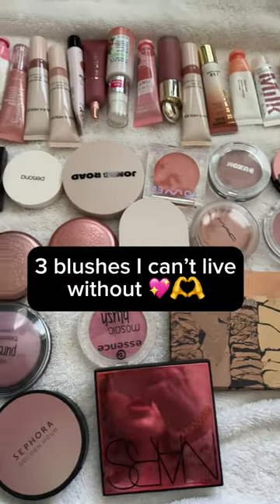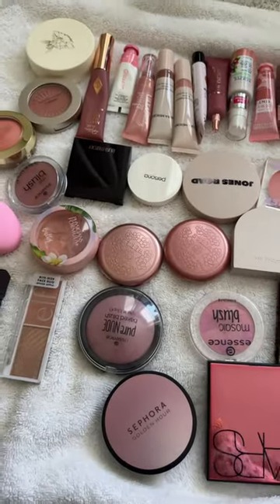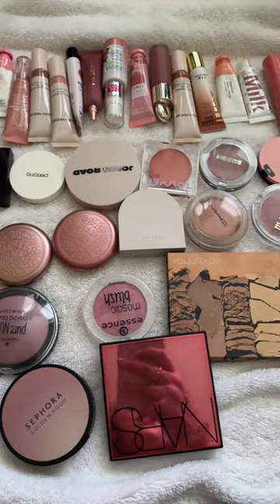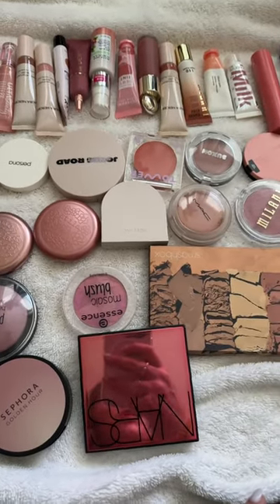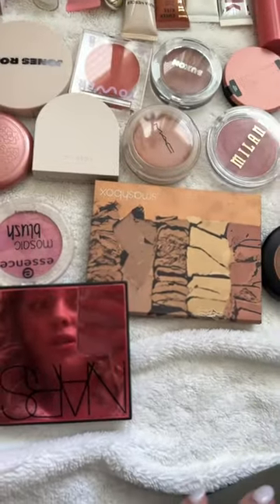My top 3 blushes and I go WAY back 😂🫶